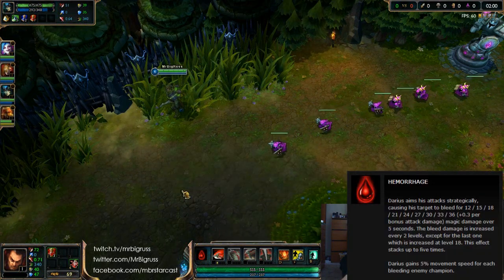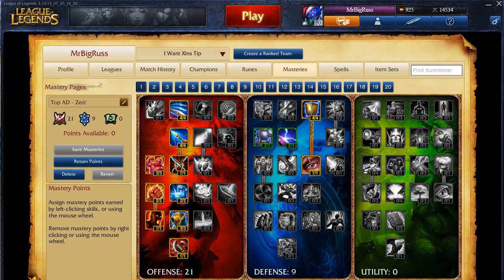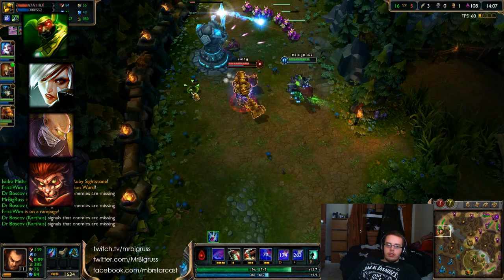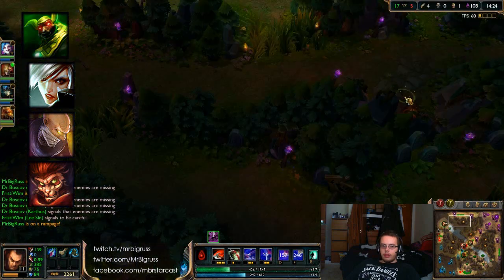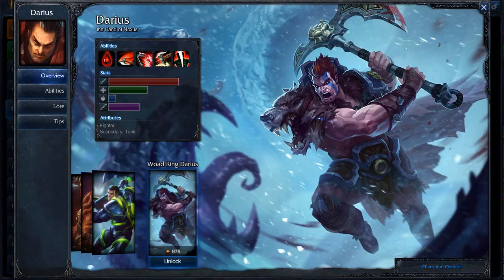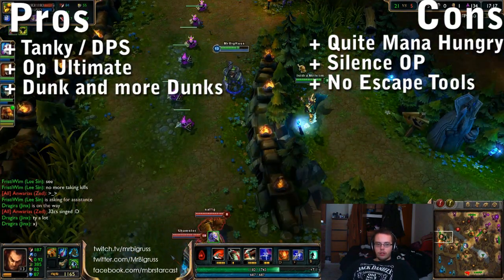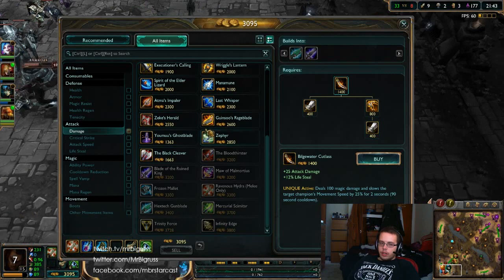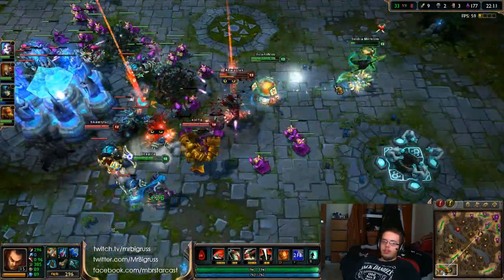League of Legends - Darius Build Guide + Runes & Masteries HD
A guide to Darius, talk about his moves, best build, runes and masteries to use, look at his skins and all topped off with facecam. Let me know what you guys think as this is the first time making a guide like this.

During these videos I do not claim to be the best lol playera to have graced the planet, I'm just a normal guy who enjoys playing lol and have the good game here and there but on the odd occasion do get raped :D

Check out my blog - Where you can upload your own videos, create and comment on forum posts and all that good stuff !